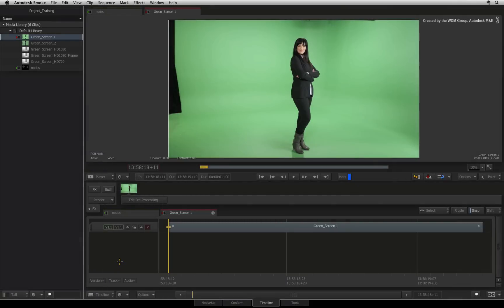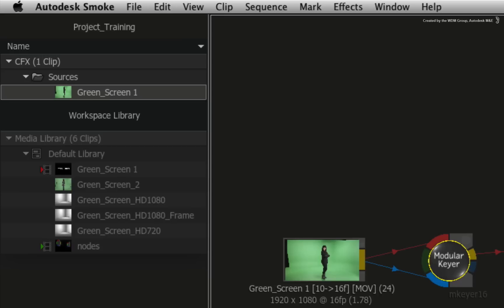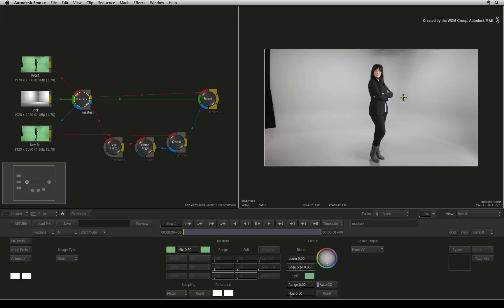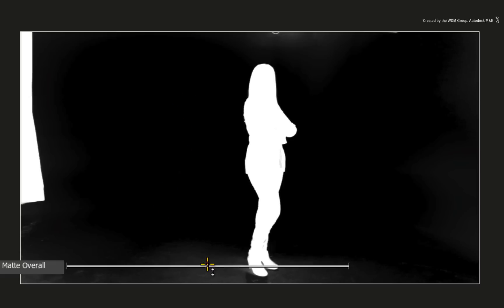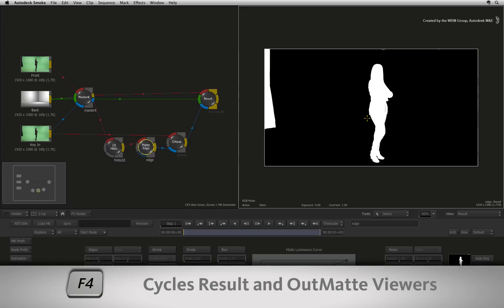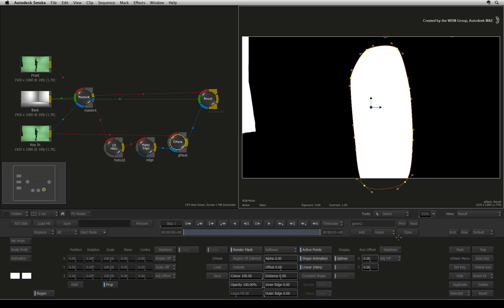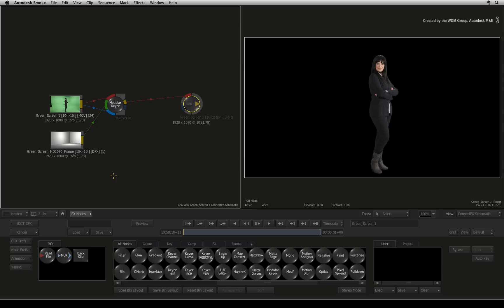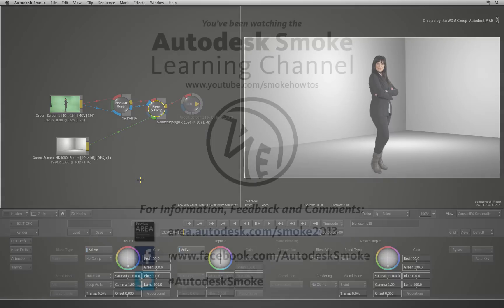The Modular Keyer - Part 2 - Basic Example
Level: Beginner
Recorded in: Autodesk Smoke 2013

This video series goes through the modular keyer in great detail.  Starting from the basic explanation all the way up to challenging examples and workflow "gotchas".

Part 2 goes through a basic example from beginning to end using the modular keyer.  Just using the standard setup, you'll learn how to key and refine a chroma key task.

For Information, Feedback and Comments:

Autodesk Area